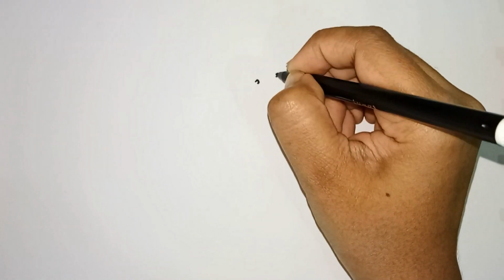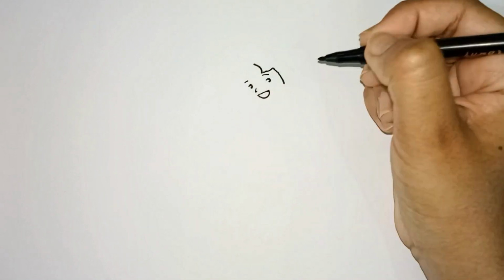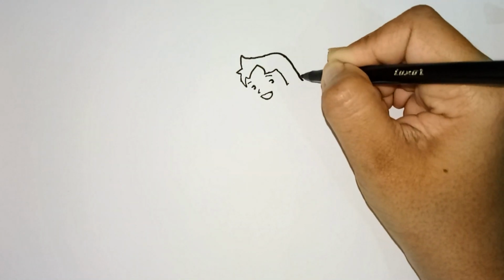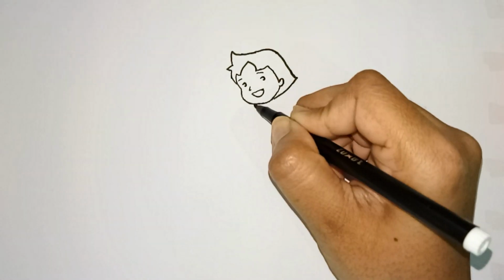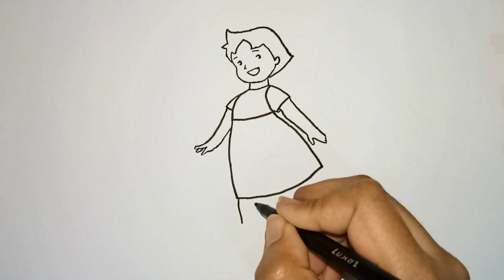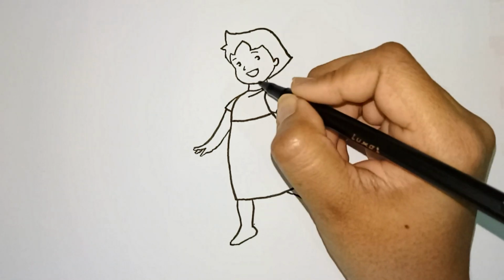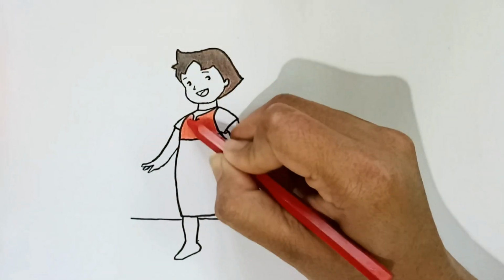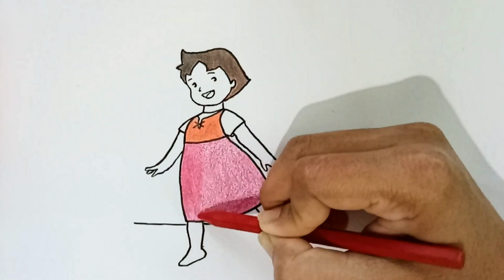How to draw Heidi/ Easy drawing for kids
Welcome to Creative Creepers,
This is a drawing and coloring tutorial of Heidi, the. As a kid, Heidi was my favorite cartoon. If she was yours too, then you will enjoy this tutorial as much as I did creating it. If you r a parent, show this to your kids and I hope they like it.